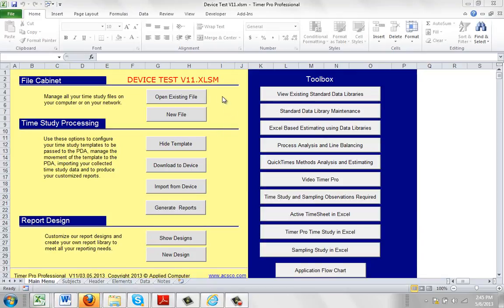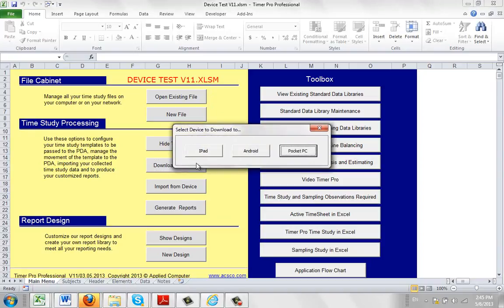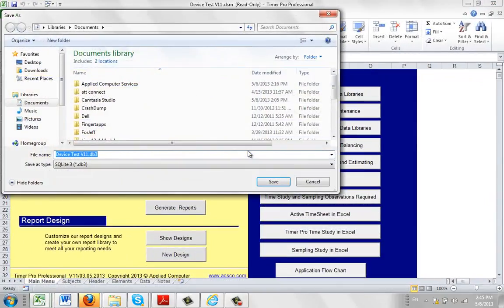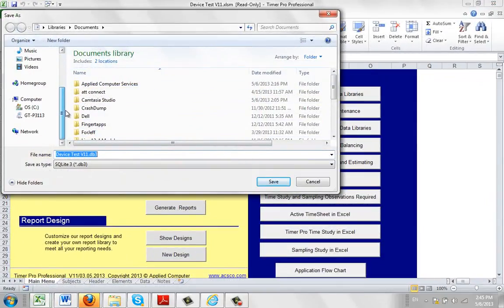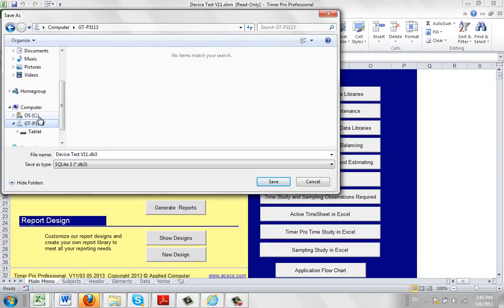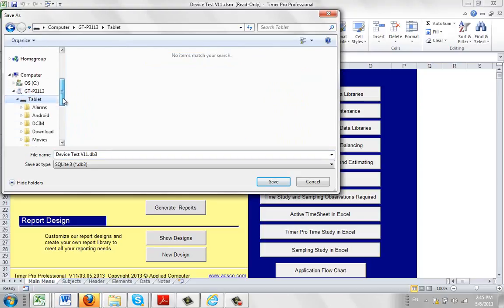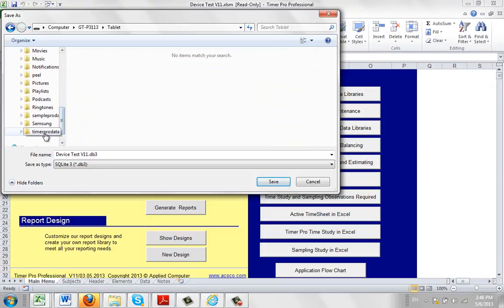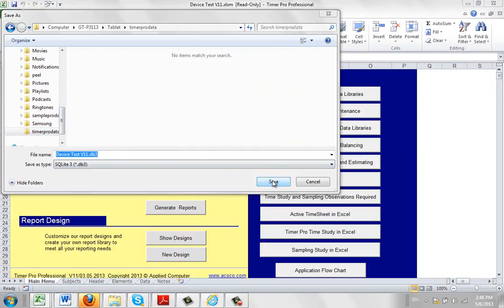DownloadingYourTemplatestotheGalaxyTab2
Timer Pro - Time Study On Android Smartphones and Tablets - MOVING DATA TO AND FROM THE DEVICE -Downloading Your Templates to the Galaxy Tab